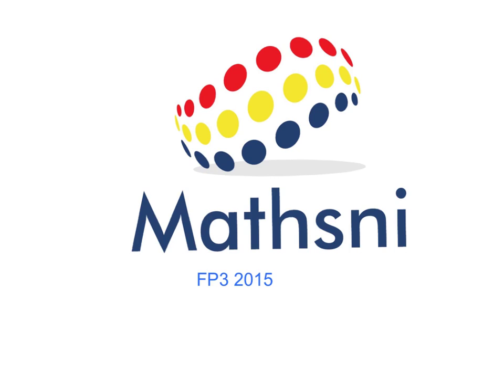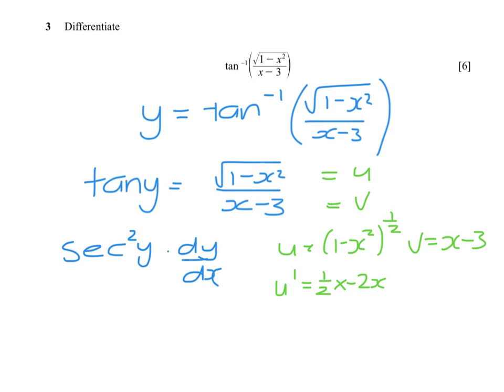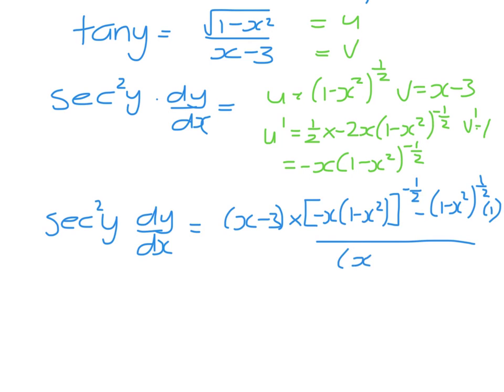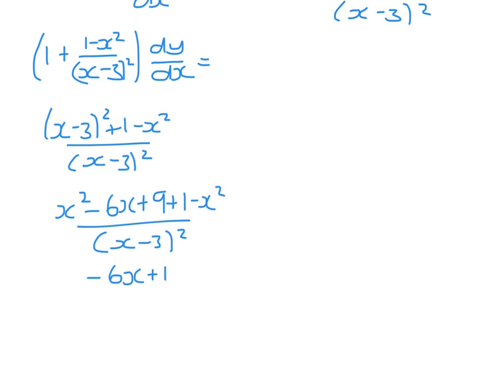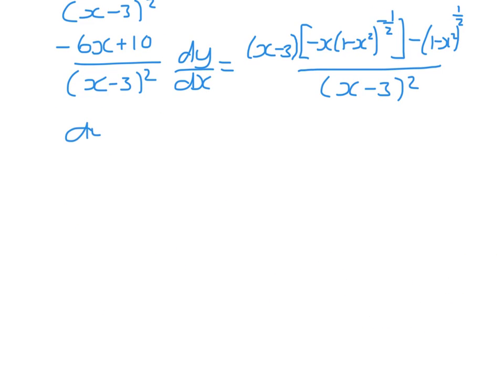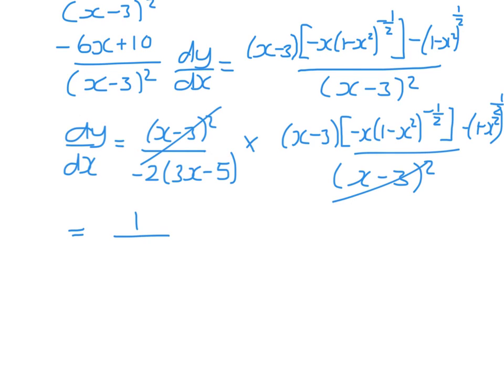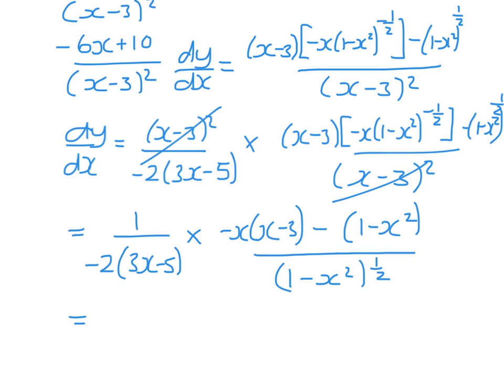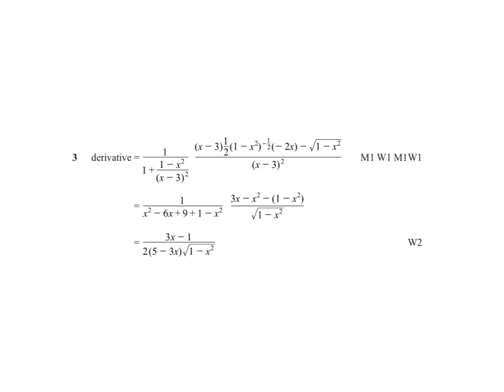CCEA FP3 2015 Q3 calculus of inverse trig